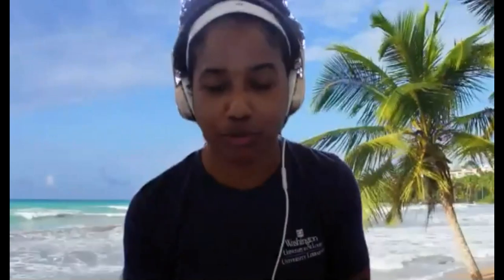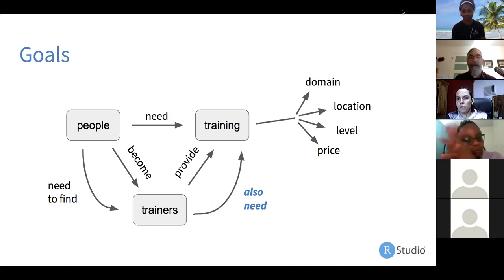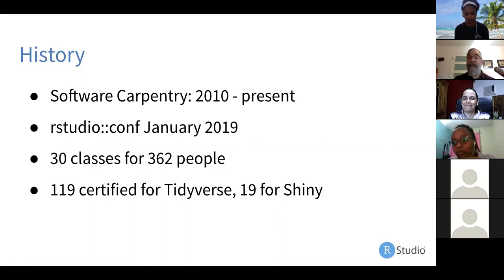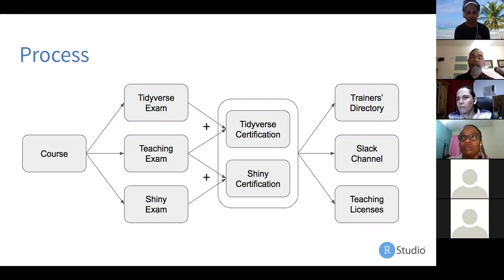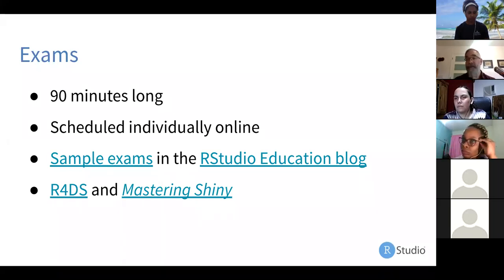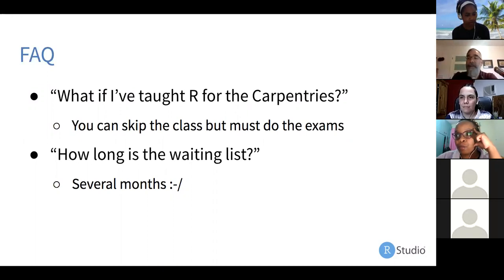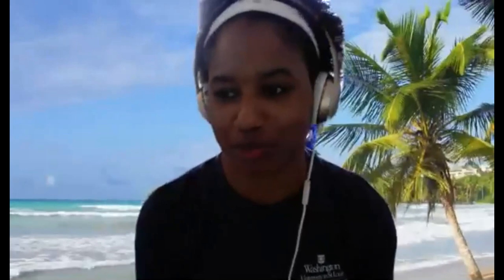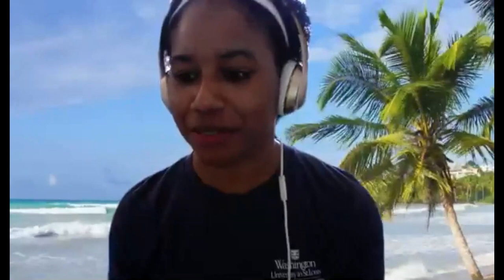RStudio Instructor Certification Panel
Join the MiR community as we learn more about the process to become a certified RStudio instructor.

Panelists:
Greg Wilson, RStudio Certification Instructor
Yanina Bellini Saibene, RStudio Certified Trainer
Shelmith Kariuki, RStudio Certified Trainer

[VIDEO UPLOAD from June 12]